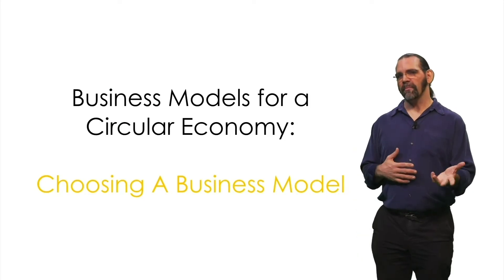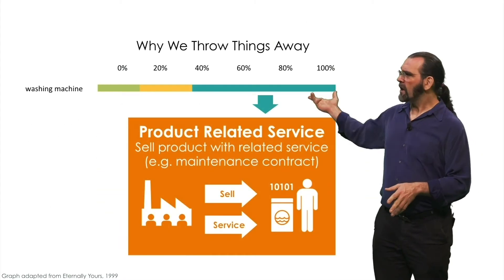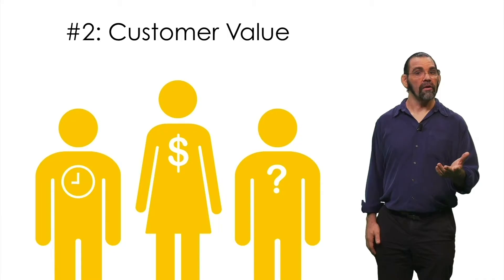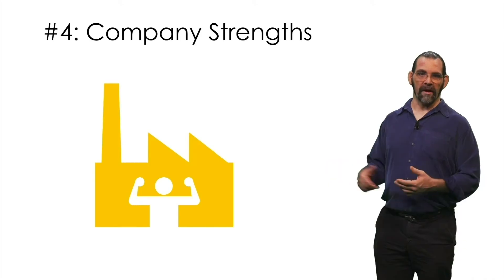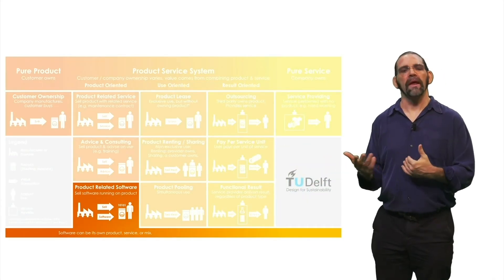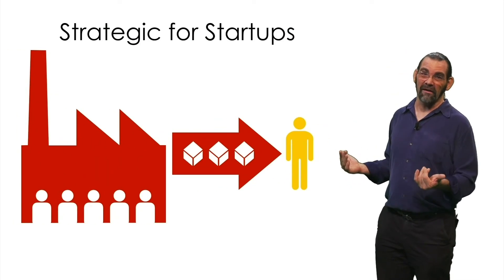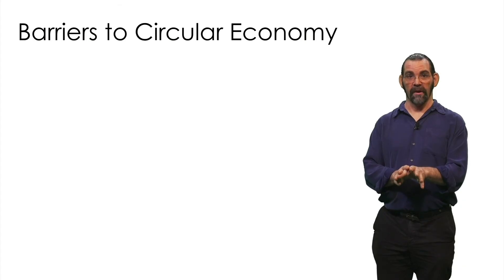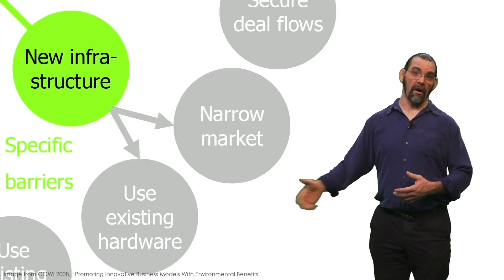Circular Business Models 2 - How to Choose a Business Model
This video describes how to choose a product service system or other business model for the circular economy.  It was funded by an eCirp KIC grant.